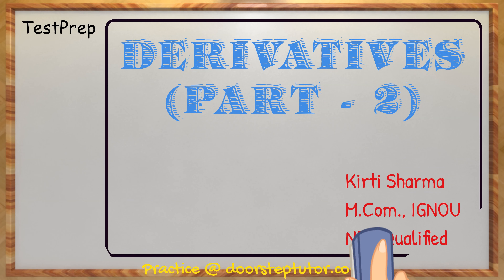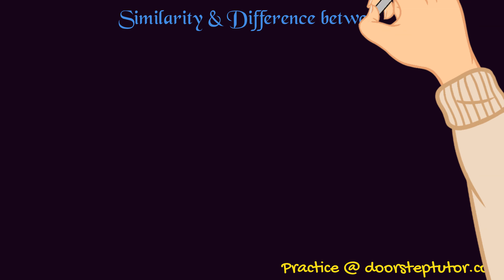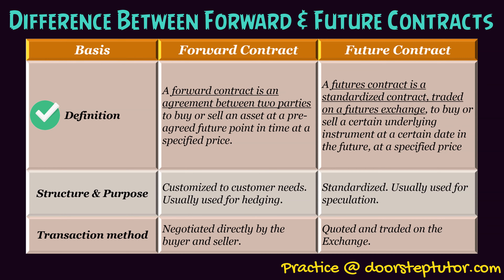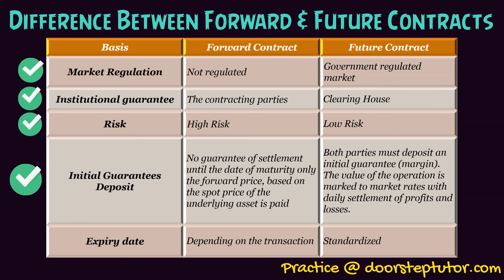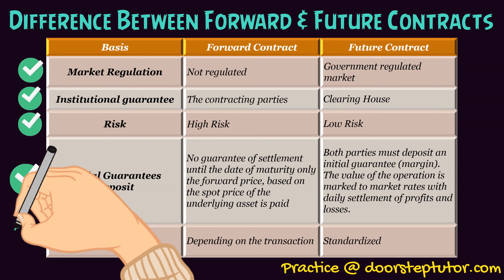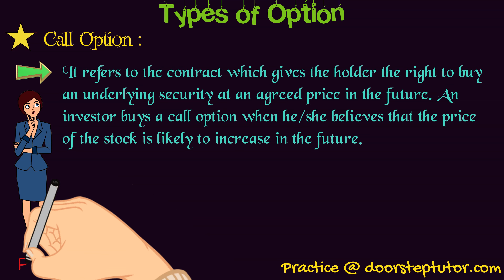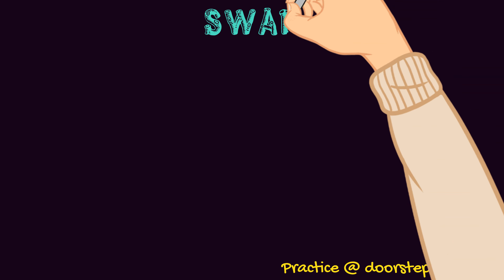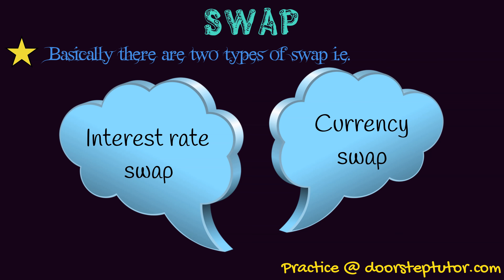Derivatives: Types, Functions, Future & Forward Contract | Commerce (2/2)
Future Contract
A futures contract is a legal agreement to buy or sell a particular commodity asset, or security at a predetermined price at a specified time in the future. Futures contracts are standardized for quality and quantity to facilitate trading on a futures exchange.
Example :

Similarity And Difference between Forward And Futures Contract
Futures contracts are standardized, unlike forward contracts. Forwards are similar types of agreements that lock in a future price in the present, but forwards are traded over-the-counter (OTC) and have customizable terms that are arrived at between the counterparties. Futures contracts, on the other hand, will each have the same terms regardless of who is the counterparty.
Difference Between Forward and Future Contracts

Option
Option : An option is a contract, which gives the right, but not an obligation, to buy or sell the underlying asset at a stated date and at a stated price. While a buyer of an option pays the premium and buys the right to exercise his option, the writer of an option is the one who receives the option premium and therefore, obliged to sell/buy the asset, if the buyer exercises it on him.
Types of Option :
Call option
Put option

Types Of Option
Call Option : Call Option refers to the contract which gives the holder the right to buy an underlying security at an agreed price in the future. An investor buys a call option when he/she believes that the price of the stock is likely to increase in the future.

Put Option: Give the buyer the right, but not the obligation to sell a given quantity of underlying asset at a given price on or before a given future date.

Swap
Swap : A swap is a derivative contract through which two parties exchange the cash flows or liabilities from two different financial instruments. Most swaps involve cash flows based on a notional principal amount such as a loan or bond, although the instrument can be almost anything. Basically there are two types of swap i.e.
Interest rate swap
Currency swap

Interest rate swap: An interest rate swap It is a type of a derivative contract through which two counterparties agree to exchange one stream of future interest payments for another, based on a specified principal amount. In most cases, interest rate swaps include the exchange of a fixed interest rate for a floating rate.

Chapters:
0:00 Derivatives (Part – 2)
0:17 Future Contract
1:45 Similarity And Difference between Forward And Futures Contract
2:20 Difference Between Forward and Future Contracts
5:25 Option
6:11 Types Of Option
8:15 Swap